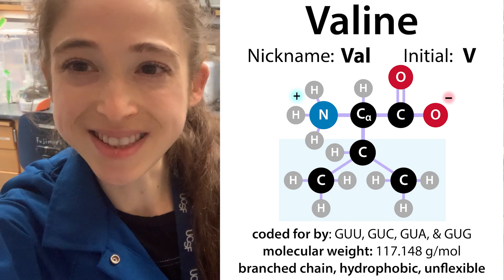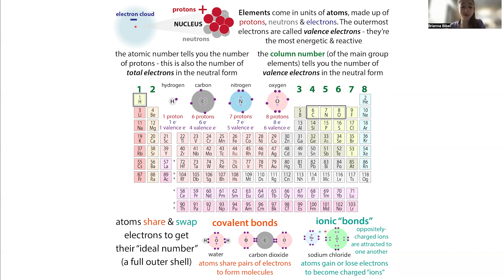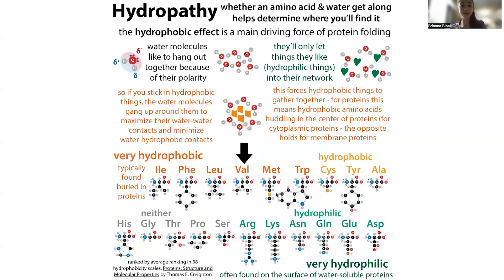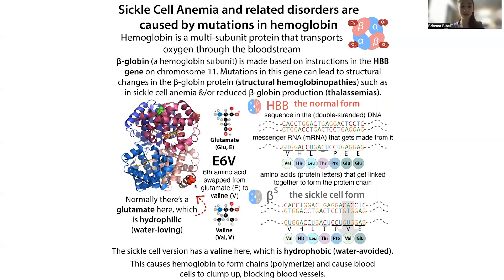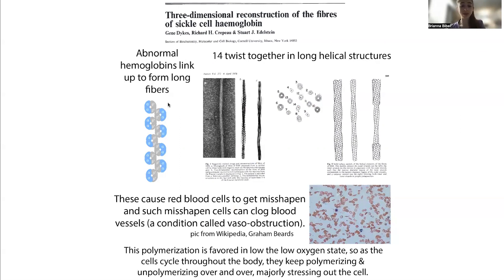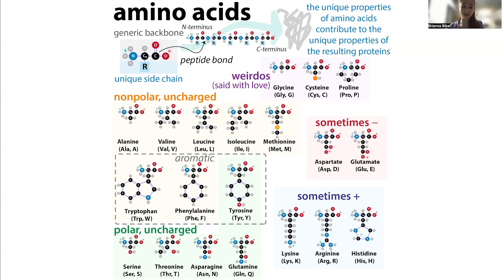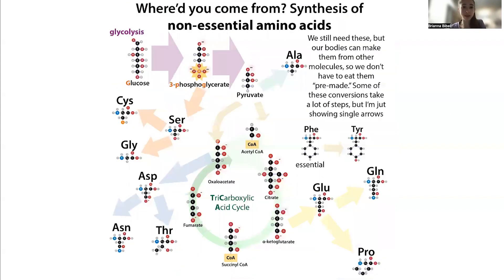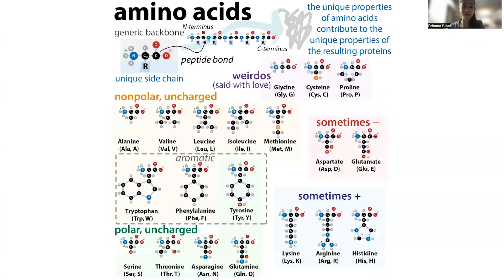Valine biochemistry overview/highlights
Every day is Valine-tine's day! We couldn't live without it! We couldn't even live without getting it through our diet. So here’s some knowledge about valine you probably *could* live without, but why would you want to go without it when you could have it? So, here’s a Bri-f version of my Valine post & video…

Valine (Val, V) is an “essential” amino acid meaning we need to get it from food. (don’t confuse essential in the dietary sense for essential in the biological sense - when we say amino acids like alanine are “nonessential” we aren’t saying we don’t need them, we’re just saying that we don’t need to get them “pre-made” in our food because our bodies can make (synthesize) them from other molecules we eat and/or break down.

It’s a lucky coincidence that the side chain (aka R group - the “unique part” of an amino acid) of V is shaped like a V! The name actually comes from the related valeric acid, whose name comes from the valerian plant it’s found in.

Where in proteins do you find it? Val, like Ala, is HYDROPHOBIC (water-avoiding) because its side chain just has C’s & H’s which share their shared electrons pretty fairly, so there’s an even distribution of electrons (negatively-charged) that’s nicely matched by the positive protons in the atoms’ nuclei around which the electrons are wizzing. So the charge cancels out everywhere and we say that Val is “nonpolar.” V’s even MORE hydrophobic than Ala because it has a larger nonpolar (evenly-charge-distributed) surface (3 C’s to Ala’s 1).

This doesn’t go well with the very polar water surrounding proteins, which, thanks to the extreme electron-hogging (electronegativity) of oxygen has a major charge imbalance (with the O partly negative and the H’s partly positive). Opposites attract, so the partially-charged parts of water molecules are attracted to other water molecules and to other partly or fully charged things. But nary a charge valine does bring… As a result, water forms interaction networks that exclude valine and other nonpolar things. This “hydrophobic effect” leads to proteins folding up so that nonpolar residues like valine are hidden away in the protein’s core while the hydrophilic (water-loving) ones stick out on the surface.

Years and years of evolution have helped “design” (through the random trial and error we call natural selection) proteins with sequences that can fold so that the polar ones are exposed & nonpolar ones are hidden. But with big ole proteins that can be tricky - like trying to work out a seating arrangement for a huge wedding where some of the people don’t want to be near other people & you’re having to seat people as they arrive.

So a single mutation can mess it all up. And this is what happens in the blood disorder sickle cell anemia: a substitution (letter-swap) from the hydrophilic (water-loving) glutamate to the hydrophobic valine on the surface of the oxygen-carrier hemoglobin causes this painful and life-threatening condition because Val, finding itself on the surface when it wants to be hidden, seeks out shelter in the hydrophobic pocket of another hemoglobin molecule. This leads to chains (polymers) of hemoglobin forming that misshape red blood cells which can then get stuck in small blood vessels, restricting blood flow. You can learn a lot more about sickle cell anemia and related disorders (and a potential new gene-editing treatment that’s been in the news)

UNLIKE Ala, which loves to form helical structures (Ala wins the “most likely to form an α-helix” prize), V does NOT. Val’s branching & bulkiness close to the backbone restricts its backbone angles, making it hard to contort into helices (so Val’s not going to be joining the protein circus anytime soon.

The branching also makes it hard to break down. Valine is one of 3 Branched Chain Amino Acids (BCAAs) - the other 2 are Leucine (Leu, L) & Isoleucine (Ile, I) which I’ll tell you about in the coming days.

Breakdown of all 3 of these BCAAs follows the same pathway and uses the same enzymes (reaction speeder-uppers, usually proteins, that help make reactions happen by holding reactants together and in the optimal position, etc.) in the first few steps. But depending on which you start with, you’ll get different products out that can join up with different pathways at different steps.

how does it measure up?
chemical formula: C5H11NO2
molar mass: 117.148 g·mol−1
aka: 2-Amino-3-methylbutanoic acid
coded for by: GUU, GUC, GUA, and GUG